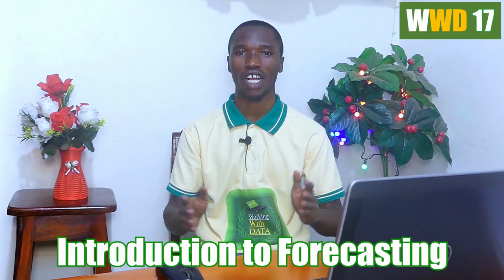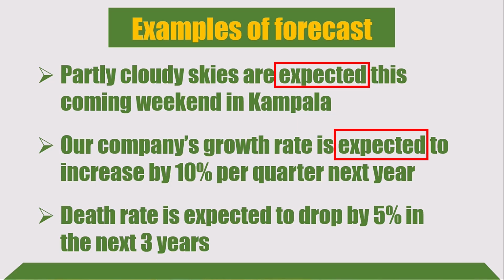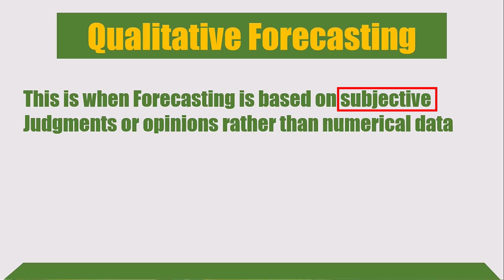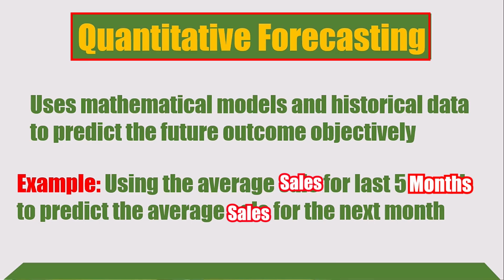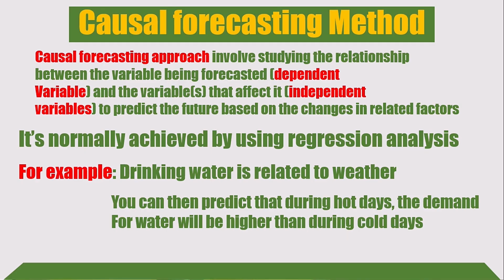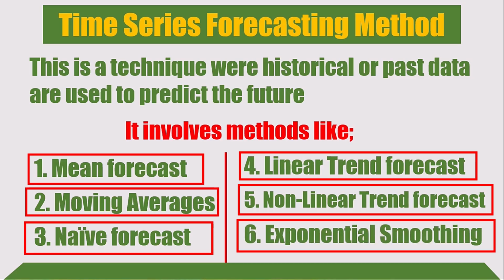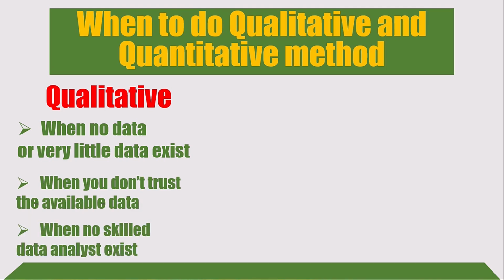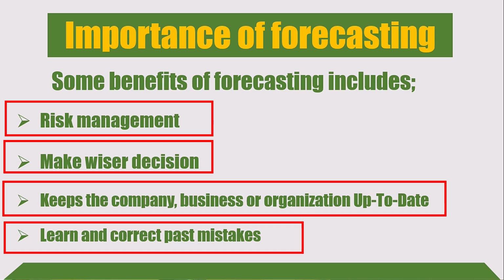Introduction To Forecasting WWD 17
Forecasting or predicting the future is a day to day work done in all fields of work, this video brings to you a comprehensive introduction to Forecasting data and forecast providing you with the definition of forecasting, definition of forecast and the different methods of Forecasting, Watch and Always Stay Hungry For Knowledge, Keep Learning And Expand Your Knowledge